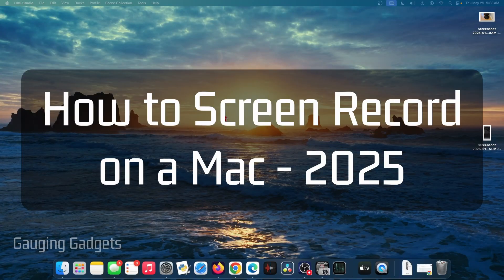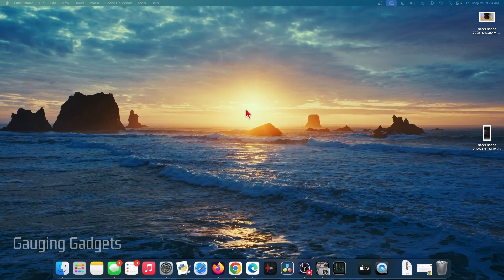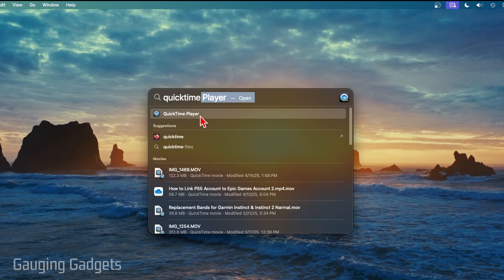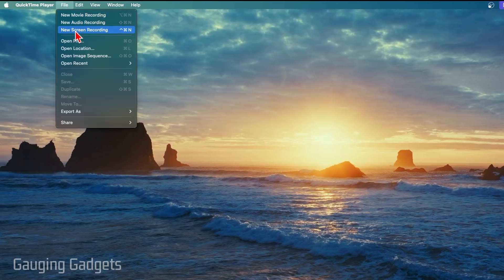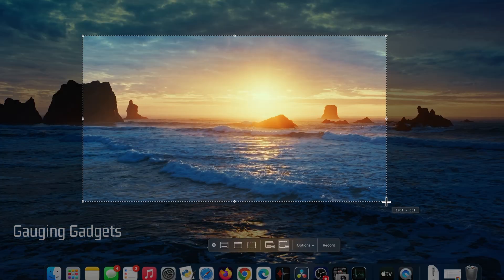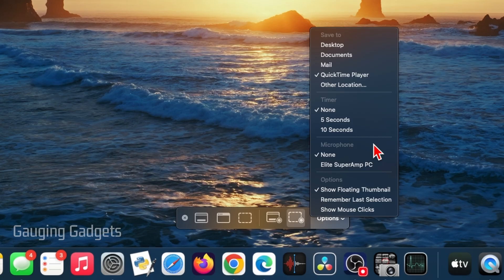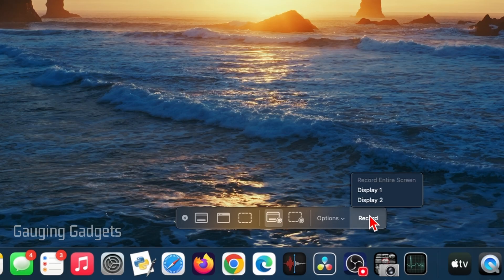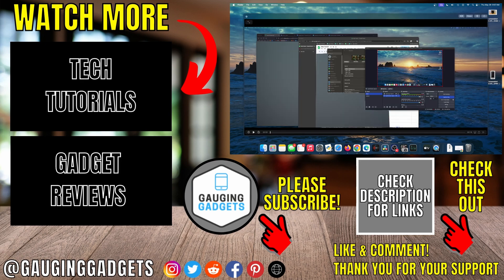How to Screen Record on a Mac - Macbook, Mac Mini, Mac OS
How to screen record on Mac? In this tutorial, I show you how to record your screen on a MacBook, mac mini, or any other mac running MacOS. This means you can capture your screen to record a video and include your microphone.